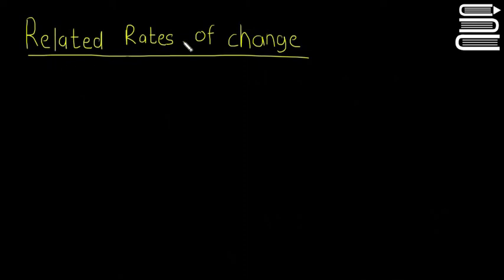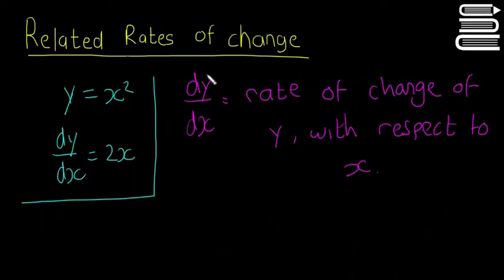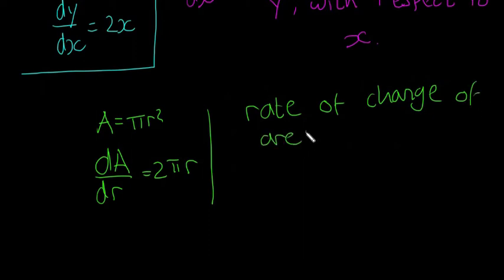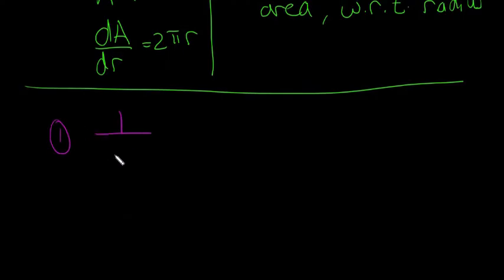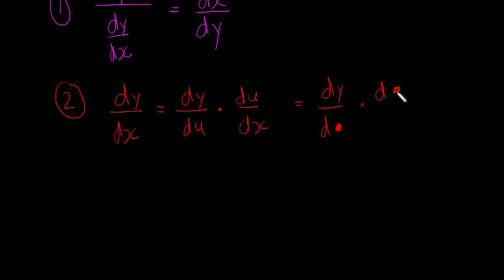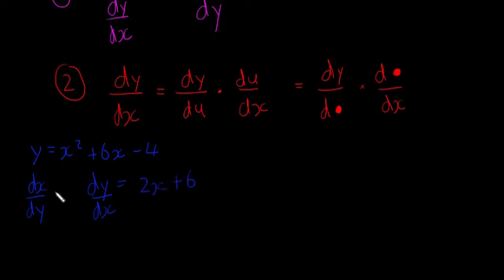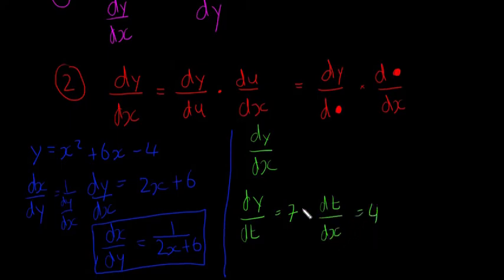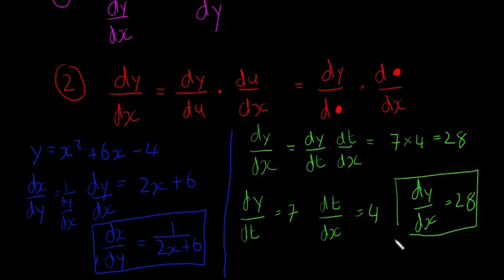Leaving Cert Maths - Calculus 28 - Related Rates of Change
One of the harder types of questions they can ask about differentiation.